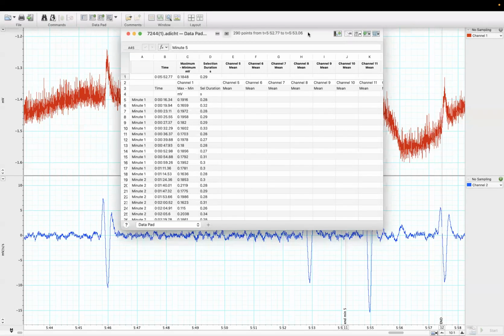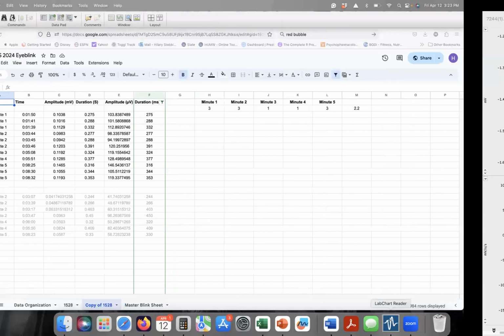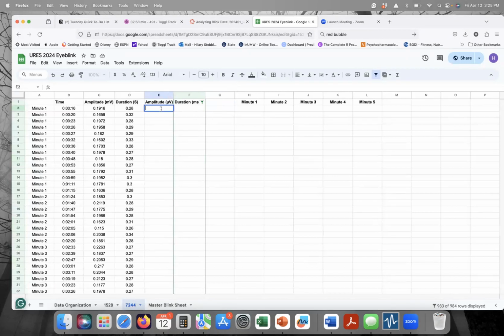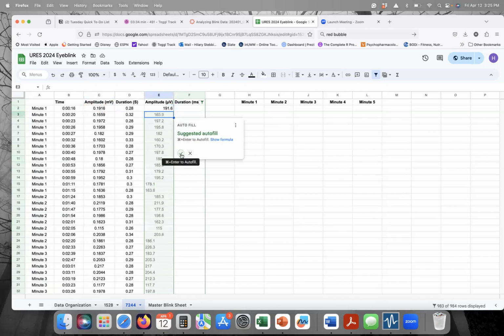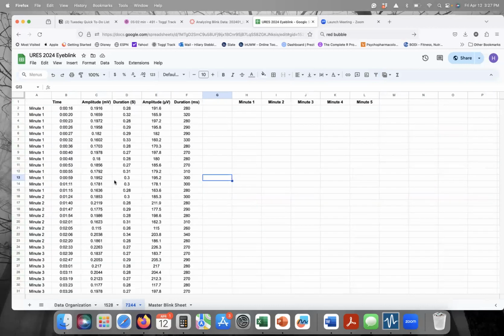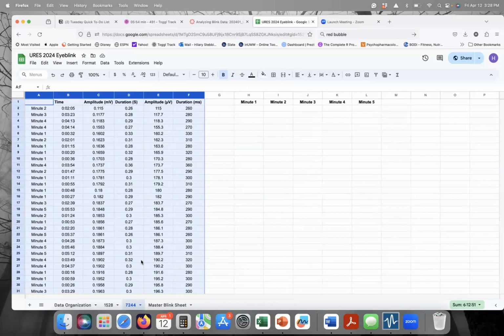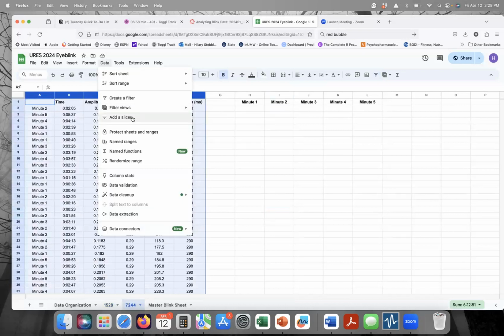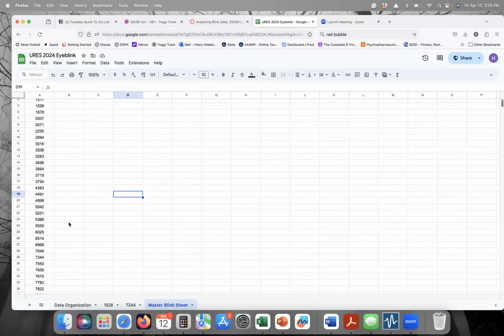Getting Blink Data Into Spreadsheet